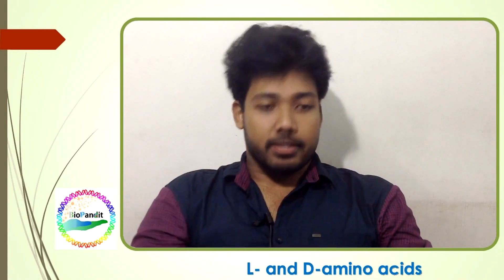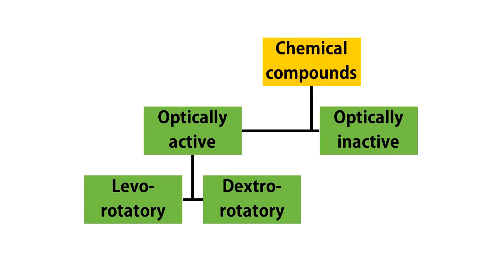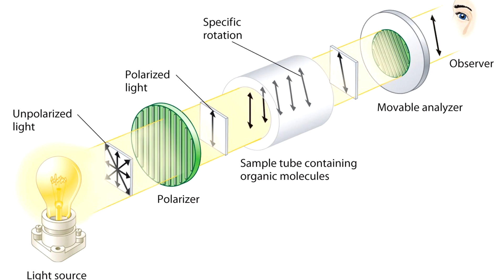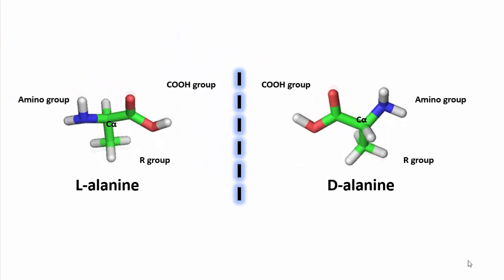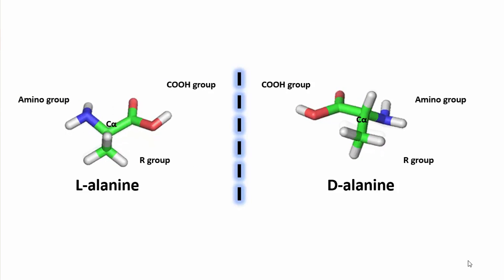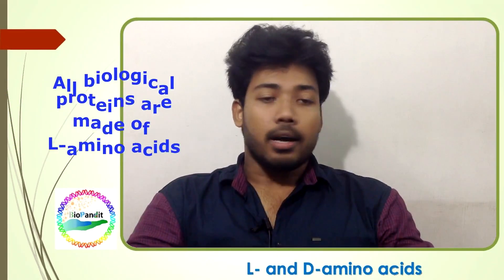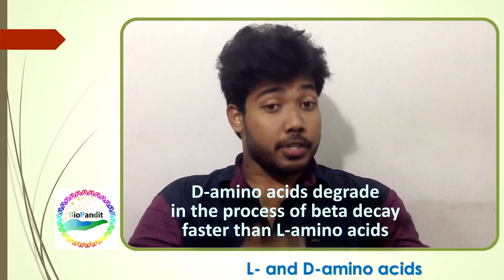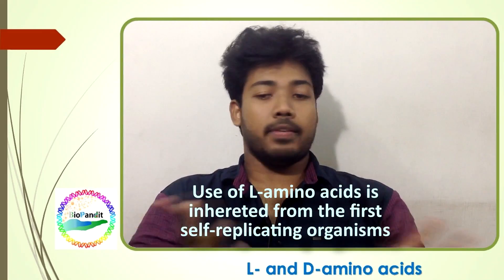L and D amino acids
Here we describe the chemical structure of amino acids from the perspective of stereochemistry. We also describe the experimental method to determine whether a chemical compound is levo-rotatory or dextro-rotatory.